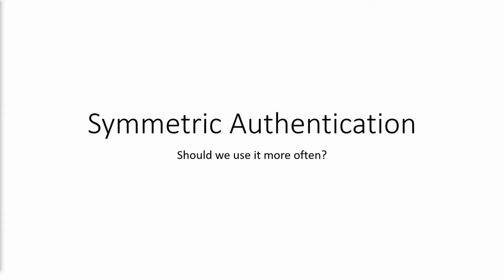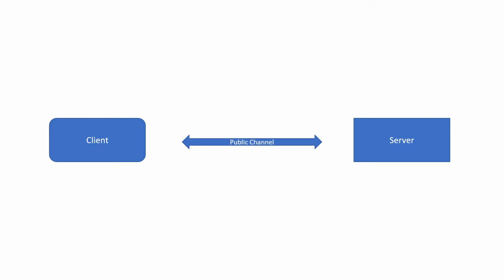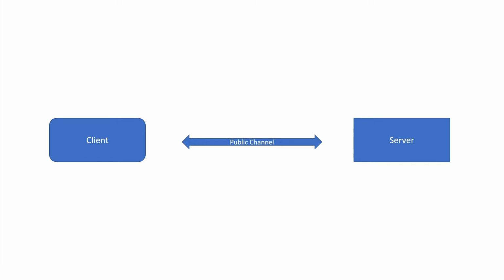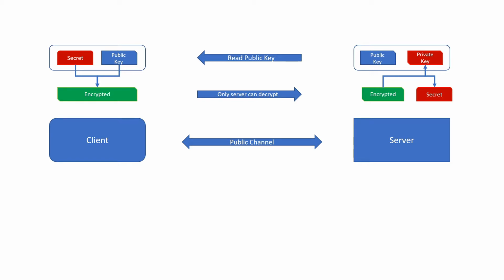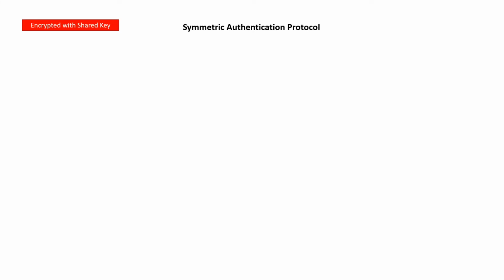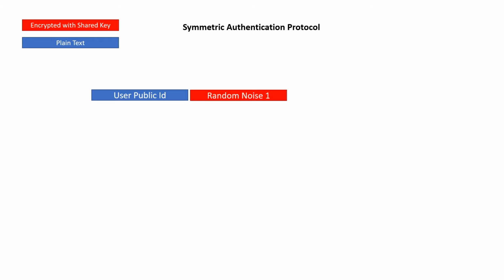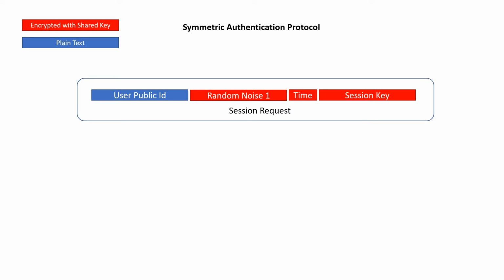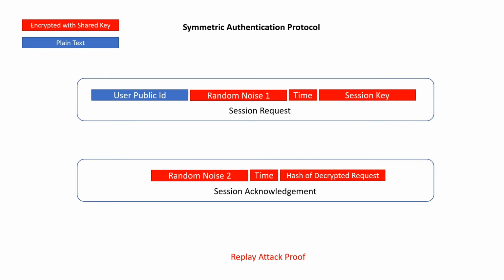Symmetric Authentication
HTTPS, OpenSSL, RSA, ECC ( Elliptic curve cryptography, not Error Correcting Codes ). These are all ubiquitous technologies and techniques.

They are very convenient to use, but does this convenience come at a cost? Would using them less make the internet a safer place?